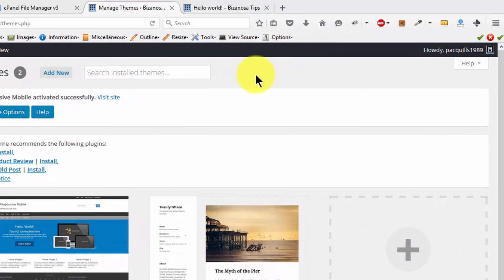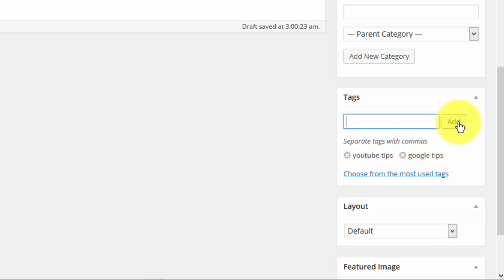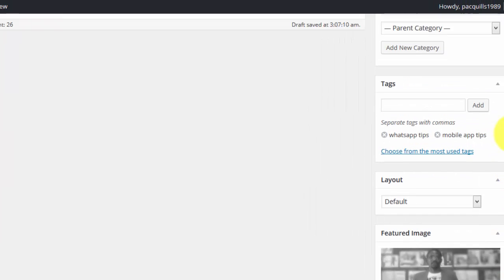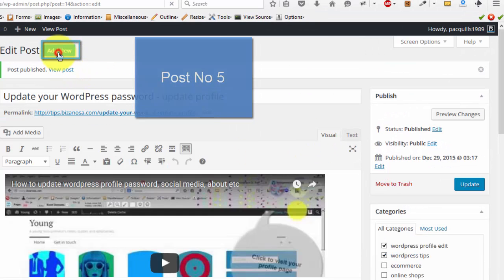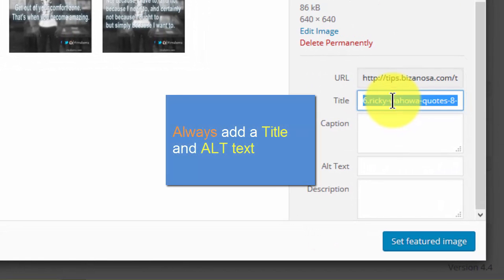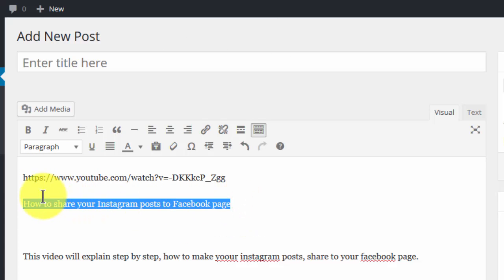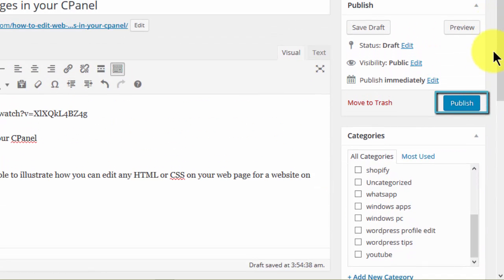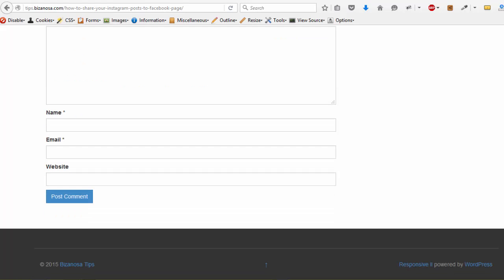How to Create WordPress posts - Creating blog posts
This video is taken for my upcoming WordPress course on how to create a simple Video blog using WordPress. Creating

In this particular video, I created WordPress posts. I created 11 WordPress posts. So, if you have never used WordPress and would like to know how to create posts in WordPress, this is a good video to watch.
At the end of this video, you will learn how to create blog posts on your WP Website. You will learn how to work with images (SEO optimize, upload and use).

This is a simple tutorial to watch. Follow along with me as I create 11 WordPress posts.
And if you are interested in watching the full WordPress tutorial course, go and get started right away.
I also re-edited this video and made a better audio quality for it, so you can watch that